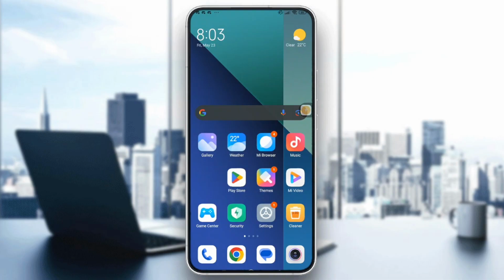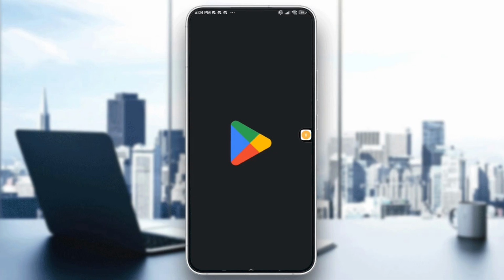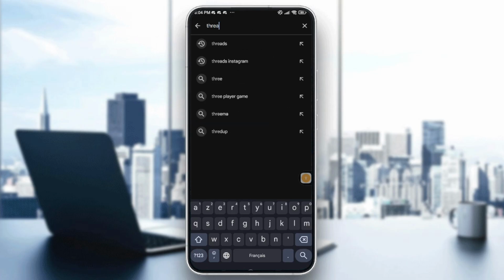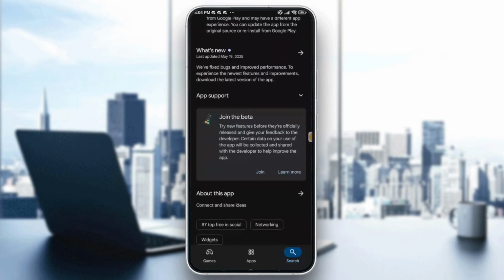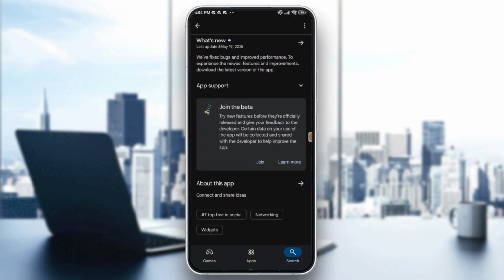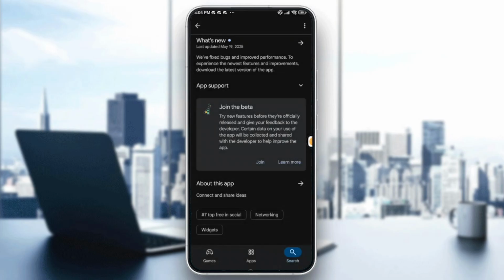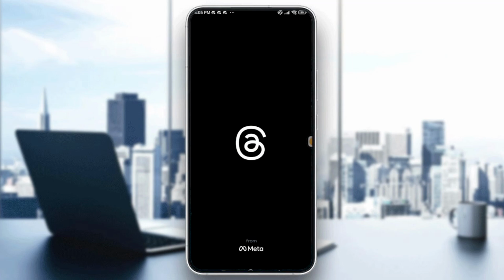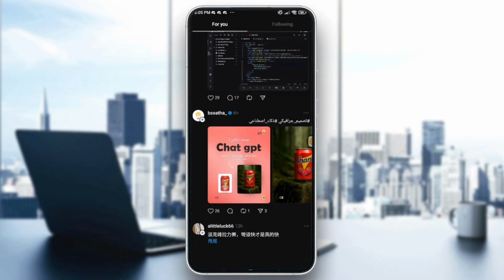How To Get Access to Threads Beta Features Tutorial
Today we talk about get access to threads beta features,how to get access to threads beta features,threads beta features,threads beta version,how to join threads beta